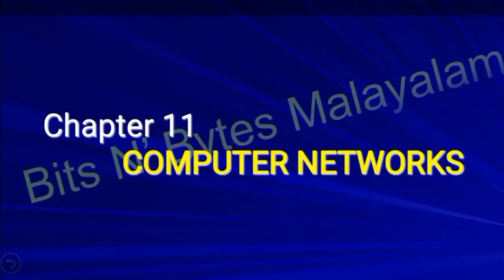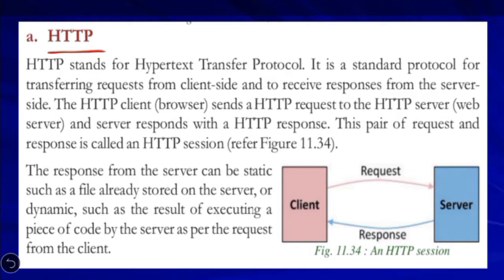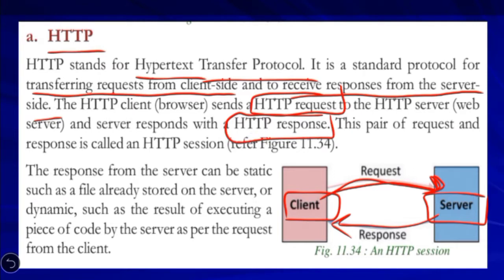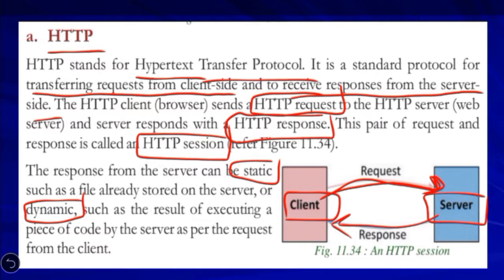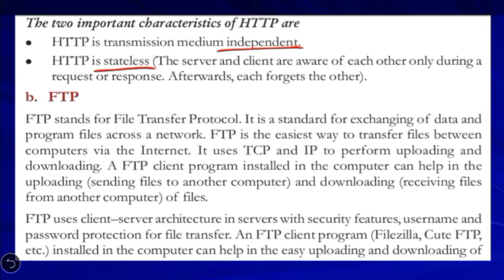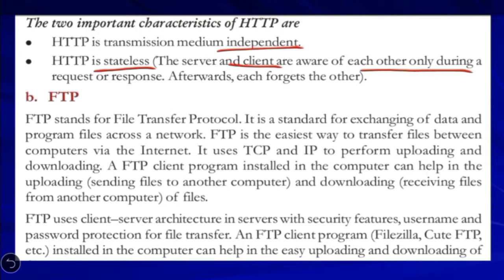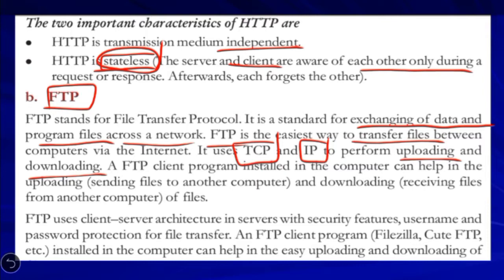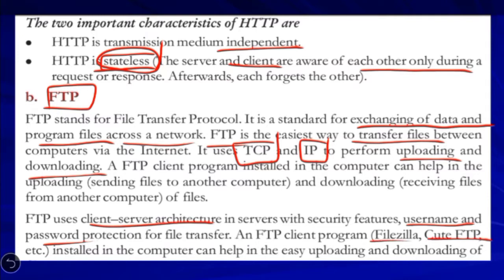HTTP, FTP, DNS Protocols |TCP/IP | Network protocol |Chapter 11-Computer Networks|മലയാളം|class-120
👉COMPUTER_SCIENCE​​​​​​​​​​ Students

    Chapter  11
           COMPUTER NETWORKS

   Class 120 - Today's Topic

 👉TCP/IP Protocol
 👉HTTP, FTP, DNS

All video's link from chapter 10 - functions (previous chapter )

⏰ VIDEOS WILL BE UPLOADED AT 7'0 clock

KEEP WATCHING ALL VIDEOS  & SUPPORT US🙂